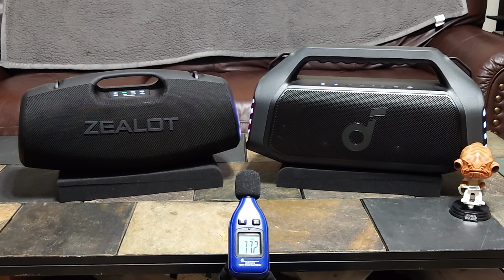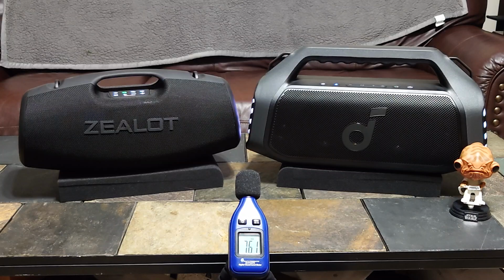Soundcore Boom 2 Plus vs Zealot S78 😵Basement Bluetooth Battle 🏠 Can Boom 2 Plus Notch It's First W?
Soundcore Boom 2 Plus
Soundcore Motion Boom Plus
Zealot S78: 😒

It costs you nothing and this channel is always worth every bit of nothing.✌️